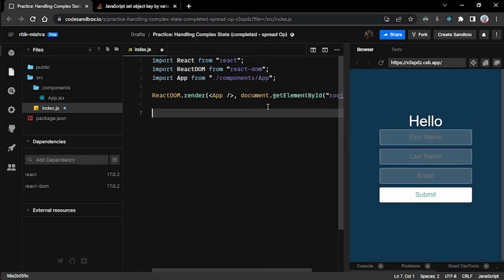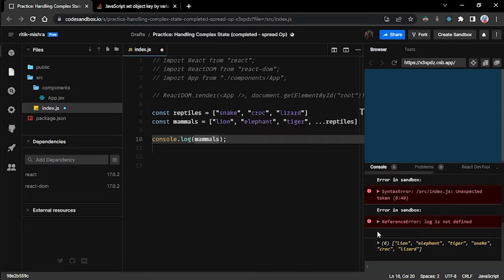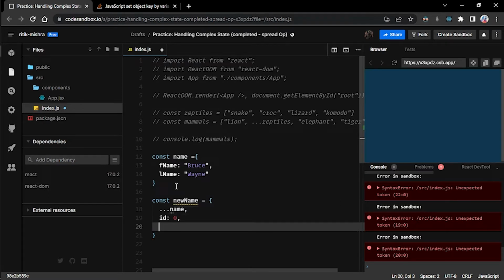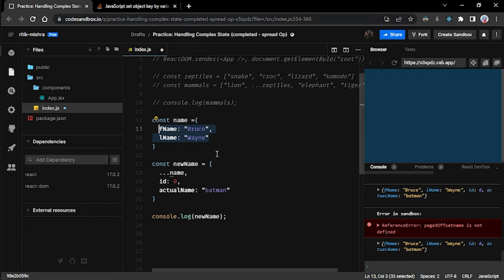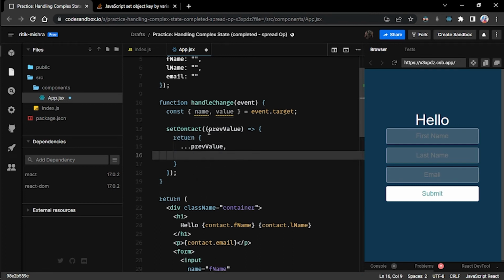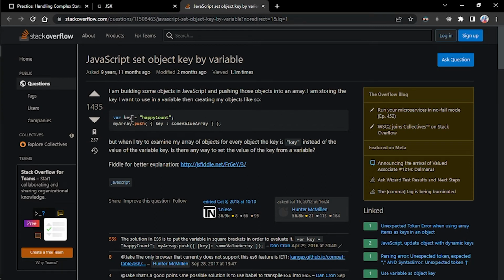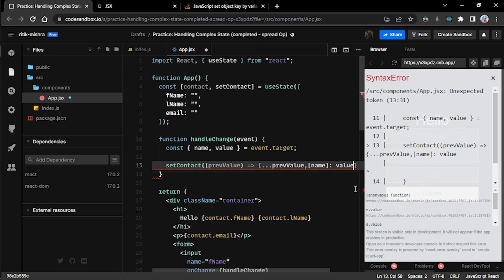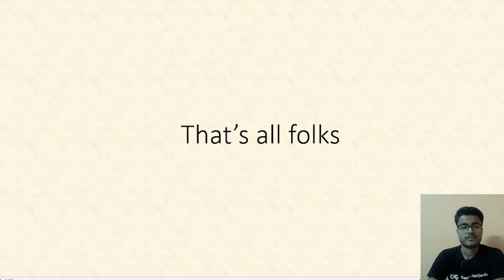Spread Operator in JS | Thinking in React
In this video, we will learn a new concept called 'spread operator' which will help us to shorten and add dynamicity to our code.
Check out our course - React JS (Basic to Advanced) - Self Paced